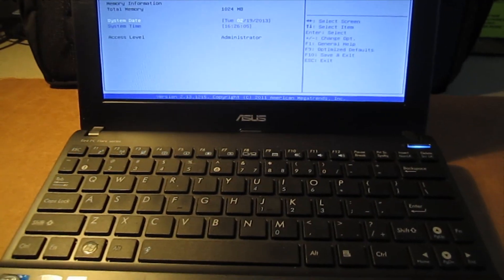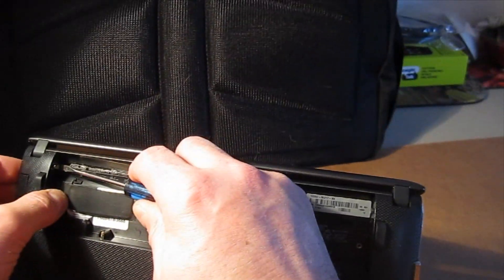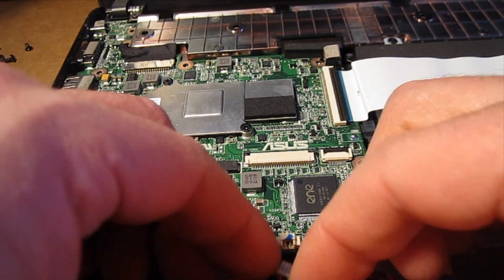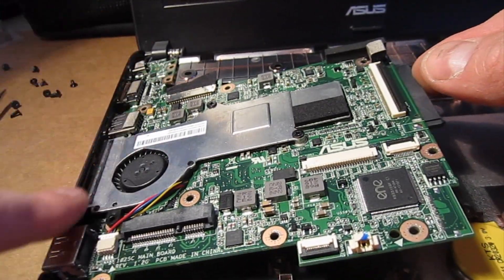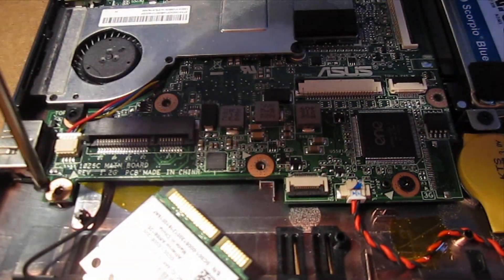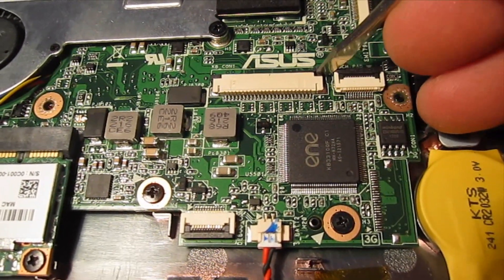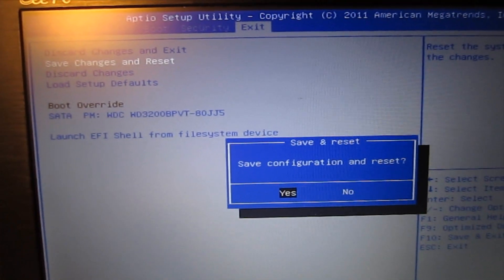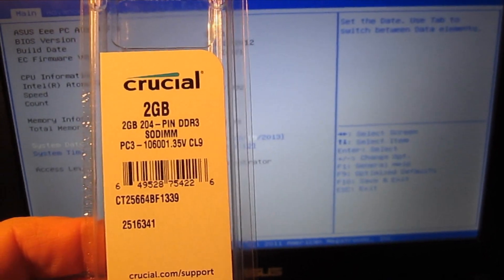ASUS Eee PC 1025c RAM Upgrade - How to Install NetBook Memory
ASUS 1025c Replacement Screen on Amazon
ASUS 1025c Replacement Memory on Amazon

This video walks you through how to install more ram memory in your ASUS Eee PC 1025c NetBook.  This procedure was done on a 1.6 GHz Atom Processor machine.  I installed crucial memory and my understanding is that this machine will only recognize 2gb of ram.  I've read that the 1.8 GHz Atom CPU will recognize up to 4gb of random access memory.